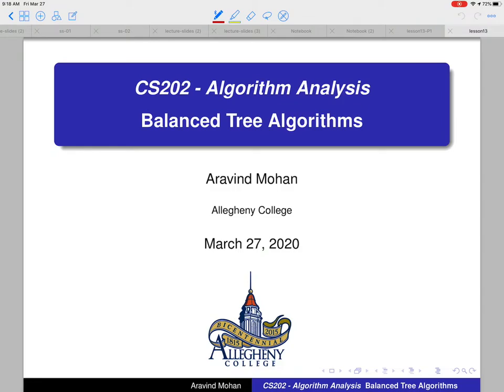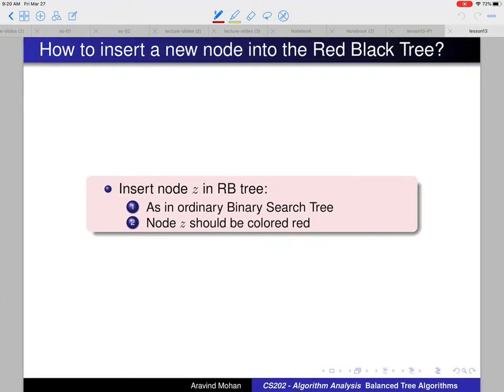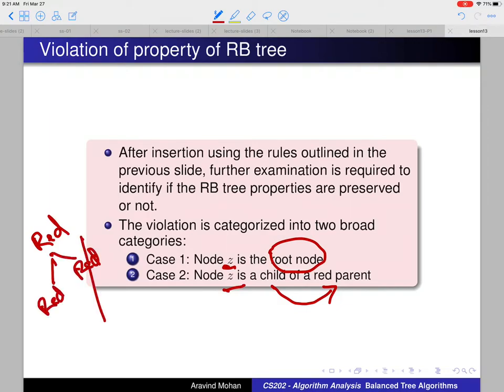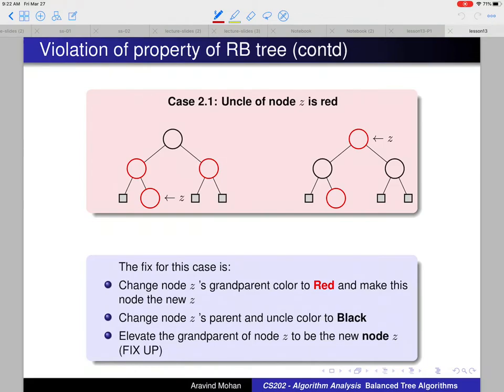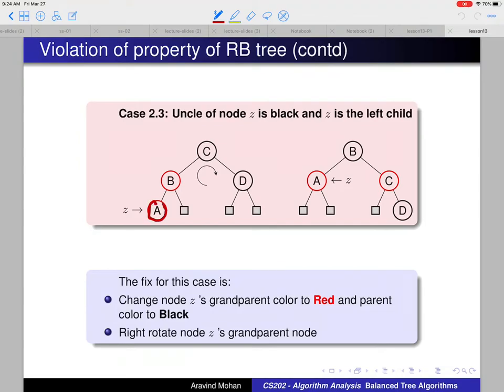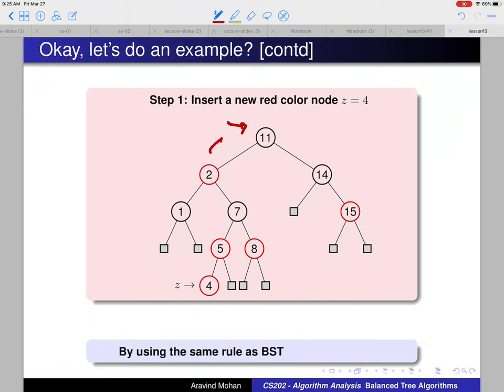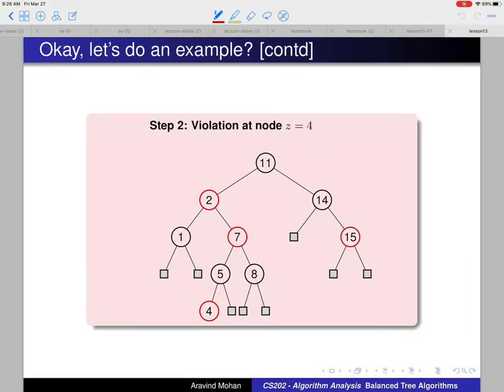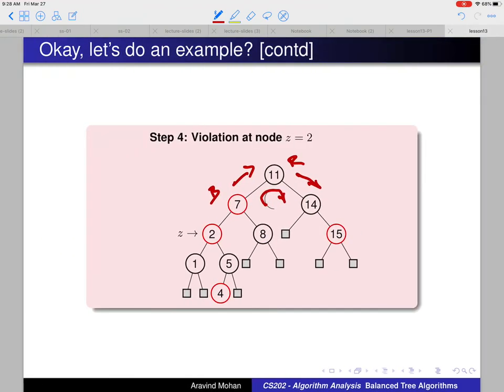Red Black tree part 2 - Insertion Procedure Session 1